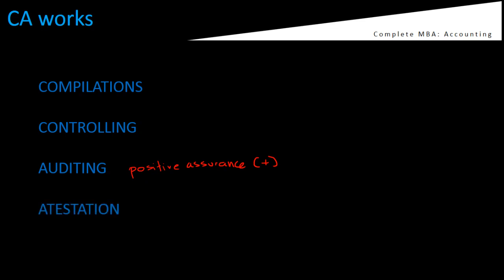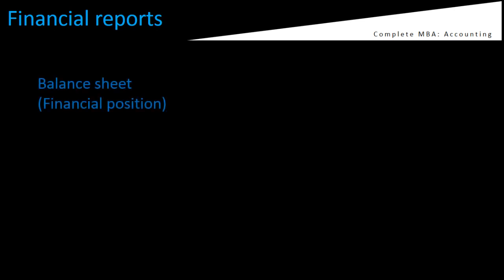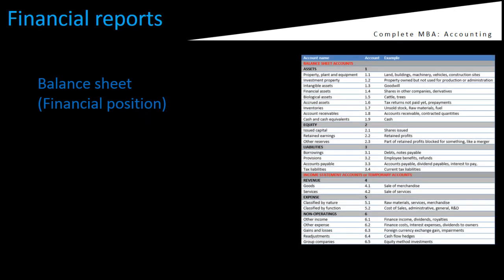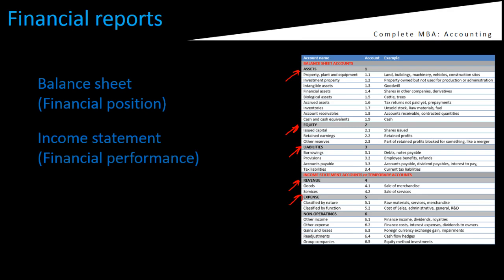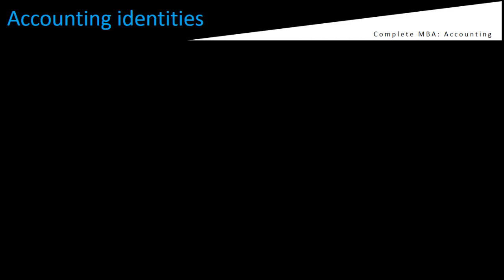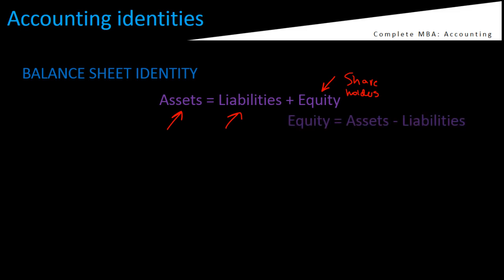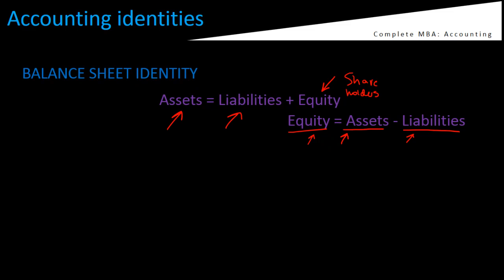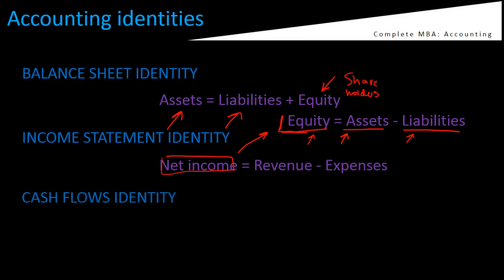COMPLETE MBA - Accounting: Accounting identities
Learn about the "Chartered accountant organisations", and what accountants can do your for you: "Compilations", "Attestations", "Controlling" and "Auditing".